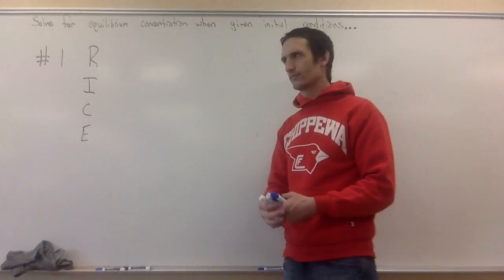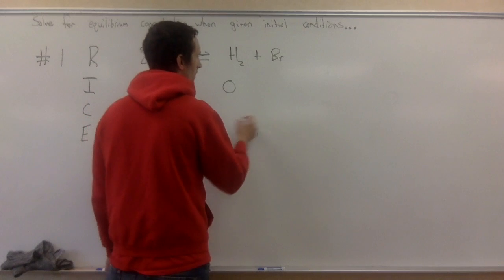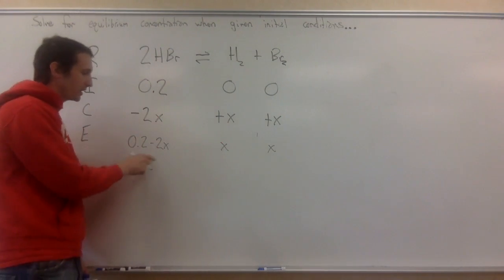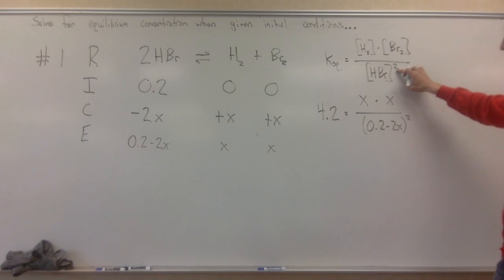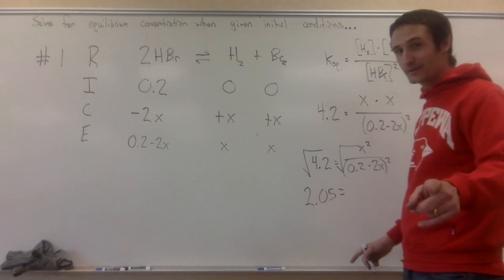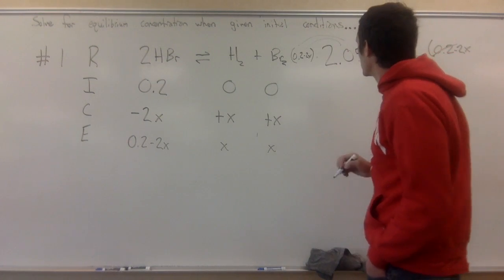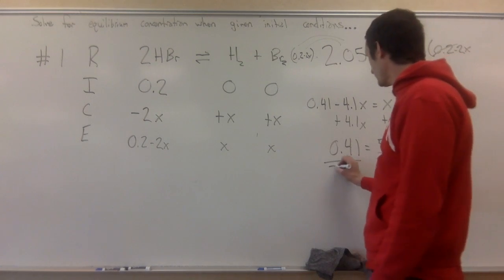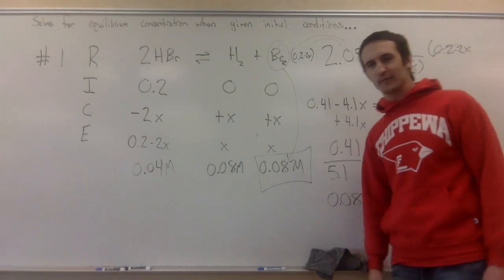Equilibrium problem #1 pg. 5